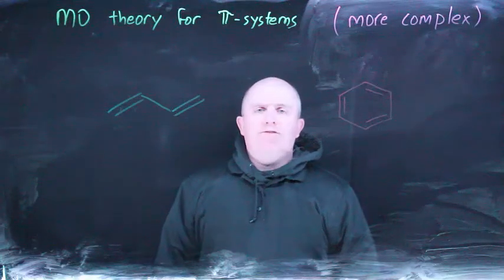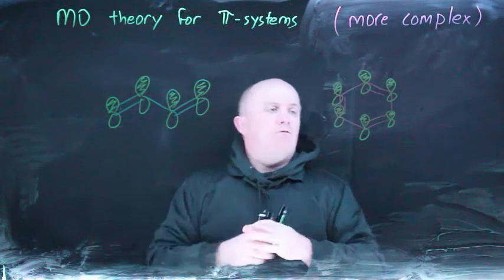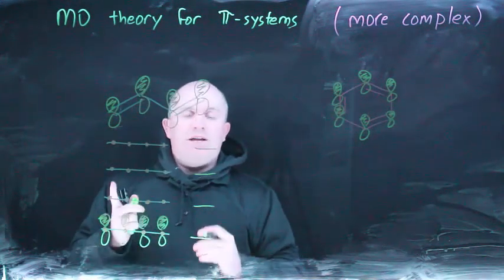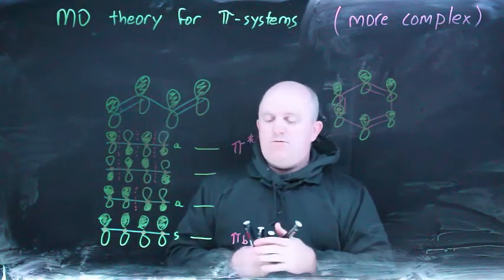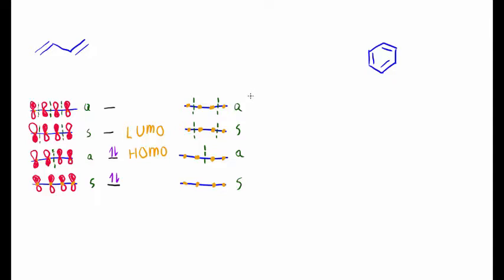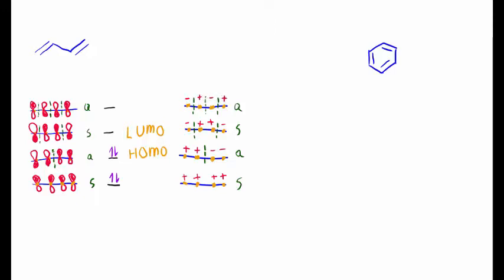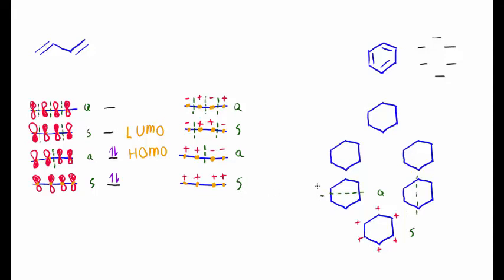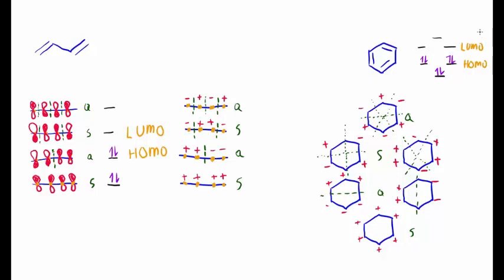S'21 - Pi MOs 4 - Butadiene and Benzene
Extra examples - generating Pi MO's for even and odd numbers of P orbitals is subtly different - so it is useful to see an example of each demonstrated.

...so watch the allyl cation/acetate anion video for an example of 3-P's in a row...

...and the first half of THIS video for 4 P's in a row.

...but just to show how a 6-membered ring would work (to reinforce some ideas about how nodes work and symmetry...) I run through that as well.

Timestamps:
0:00 - Intro and counting P's and electrons
2:10 - starting in on butadiene - generating the MOs themselves
5:00 - filling the system with electrons and labeling HOMO and LUMO
5:48 - explicit symmetry and anti-symmetry, and establishing +/- system
7:40 - moving on to benzene - and degenerate orbitals
8:46 - walking through nodes and symmetry
9:18 - drawing orbitals
11:15 - wrap up - especially symmetry and nodes